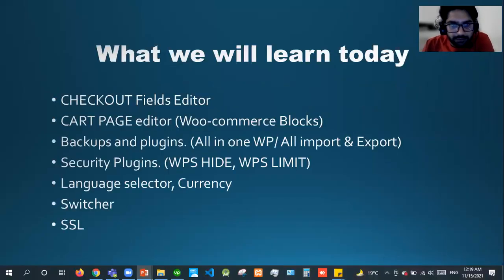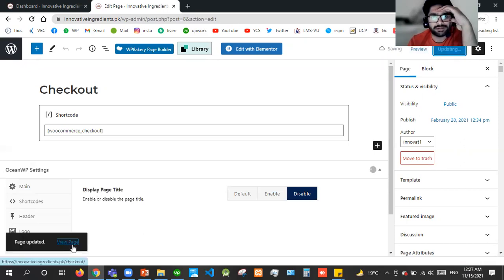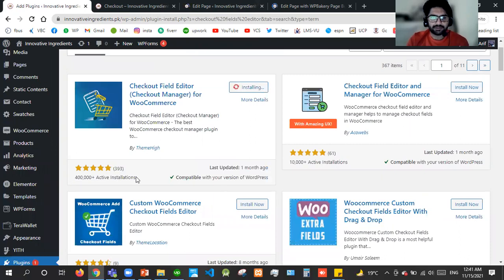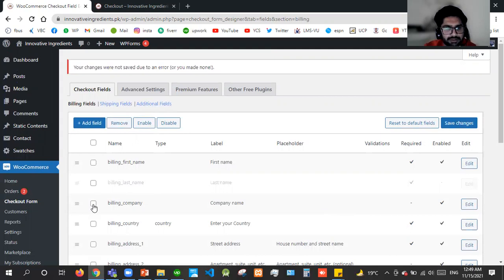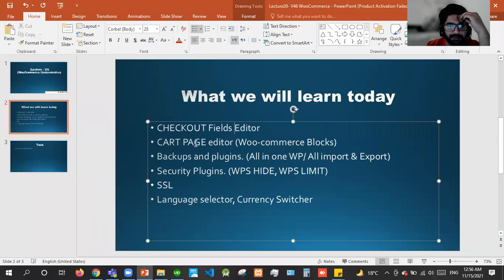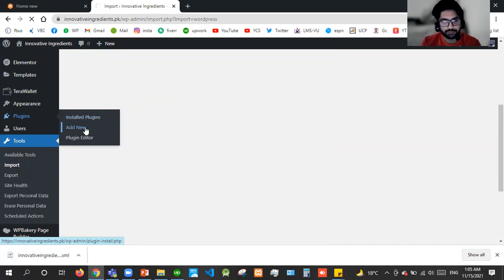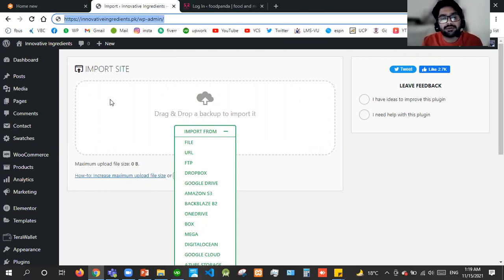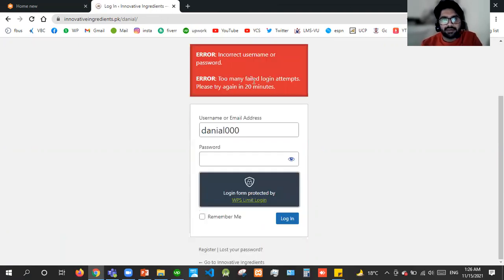Lec#20 Woocommerce Customization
What we will learn Today:

CHECKOUT Fields Editor
CART PAGE editor (Woo-commerce Blocks)
Backups and plugins. (All in one WP/ All import & Export)
Security Plugins. (WPS HIDE, WPS LIMIT)
SSL